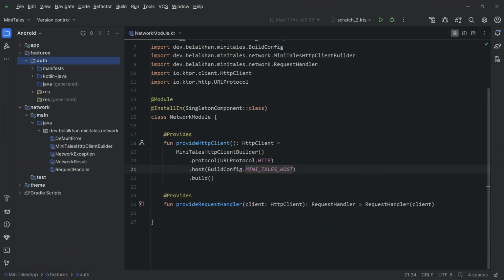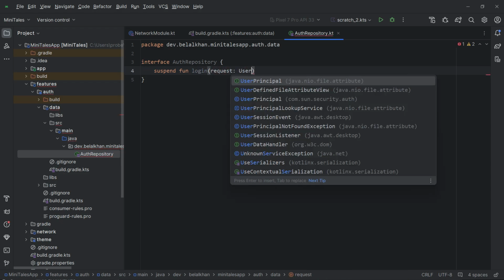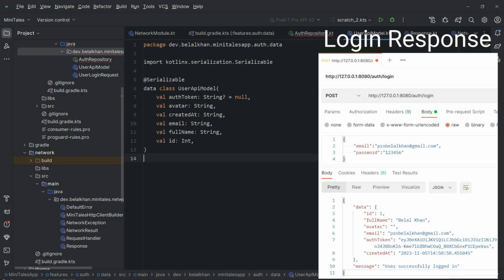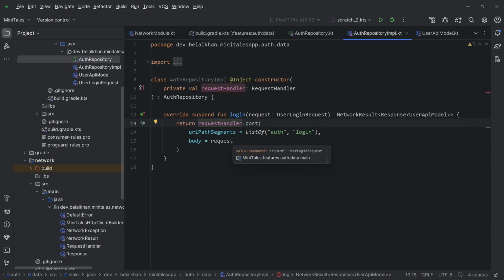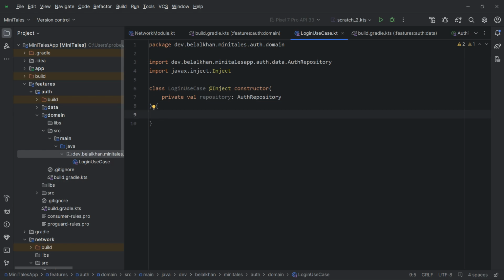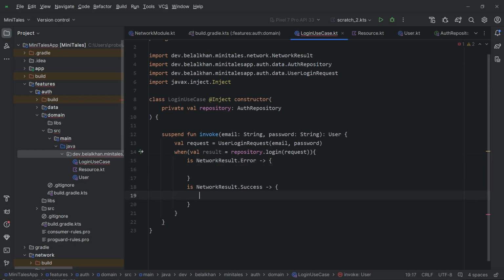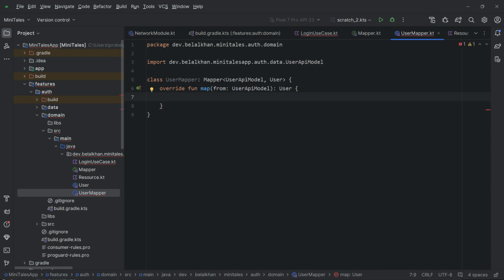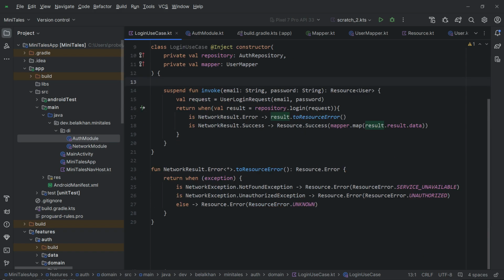Building AuthRepository and LoginUseCase for Android Authentication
Welcome to the "Ultimate Android App Creation Journey" — an adventure crafted for budding to intermediate-level Android developers eager to level up their skills! 🚀 This course is tailored for enthusiasts who already have a grasp of app development, Android Studio, and the Kotlin language. 📱💻

Creating these courses is a labor of love, and your support means the world! 🌍✨ If you've found value in the "Ultimate Android App Creation Journey" and want to ensure more fantastic content, consider buying me a coffee on

☕ Every sip fuels the effort behind each lesson, tutorial, and line of code that goes into these courses. Your contribution helps maintain the energy and dedication required to bring you top-notch learning experiences. 🚀👨‍💻 Your support is not just a donation; it's a vote of confidence in the continuous journey of knowledge sharing. Let's brew success together! ☕💪💙

🚀 Dive into the heart of Android app development with our latest video in the "Android Development Course" series! 📱💻 In this session, we meticulously craft a robust Data Layer and Domain Layer for the Auth Module using Kotlin. 🛠️ Explore the intricacies of the AuthRepository, your gateway for seamless API calls, while delving into the purposeful architecture of the LoginUseCase in the Domain Layer. 💡 Elevate your skills as we guide you through implementing these critical components, empowering your Android app with secure and efficient user login operations. 🌐✨ Join us on this journey of Android development excellence, where every line of code contributes to the strength and sophistication of your app! 🚀🔐

A sincere thank you to each and every one of you for your unwavering support, encouragement, and boundless enthusiasm. It's truly an honor to share my knowledge and passion with such a dedicated community of developers. Let's continue this incredible journey of learning, exploring, and building together - after all, the future of app development is in our hands!

Timestamps:
00:00 Introduction
00:20 Creating Data Module
01:25 Setting Up Data Module Gradle
02:42 Creating AuthRepository
04:20 Structuring API Responses
06:20 Implementing AuthRepository
08:50 Domain Layer
10:15 Setting up Domain Layer Gradle
11:05 Creating LoginUseCase
13:50 Creating Resource Wrapper
16:10 Creating Mapper
18:05 Creating AuthModule (Hilt)